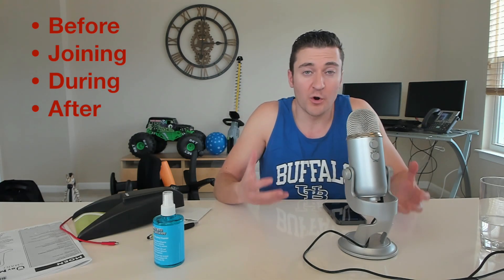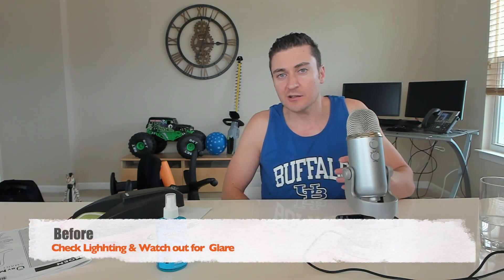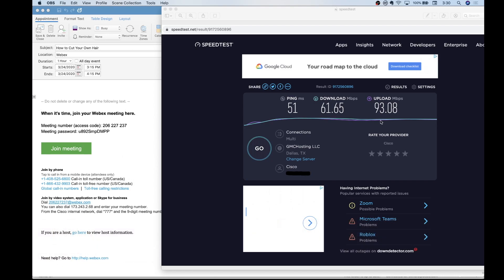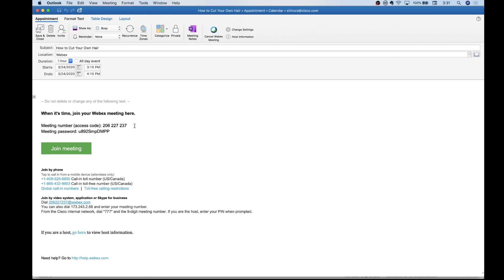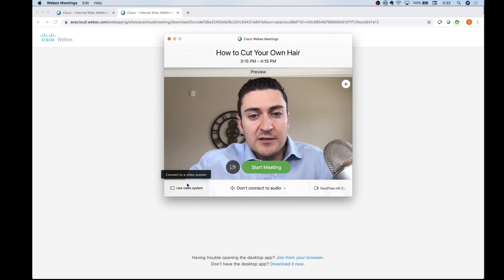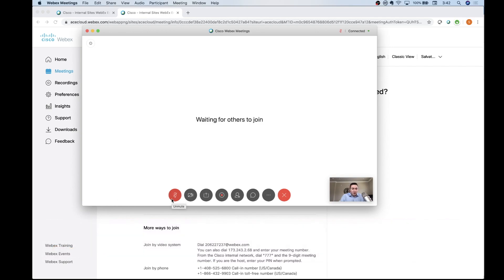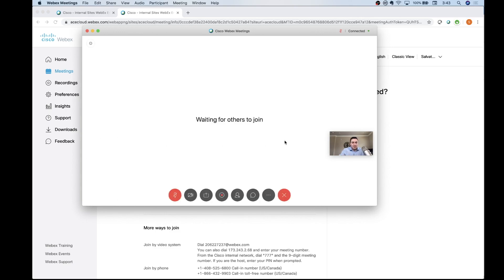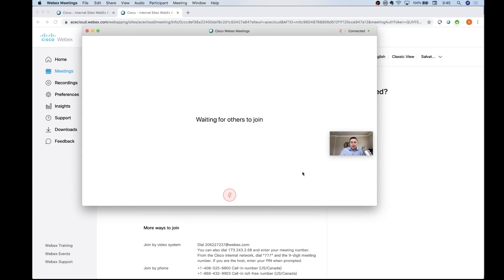Webex, Zoom, Microsoft Video Best Practices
Video and web Conferencing best practices. If your going to be on video through Webex, Zoom, Skype, Microsoft Teams etc... I talk about how to make sure it is successful.